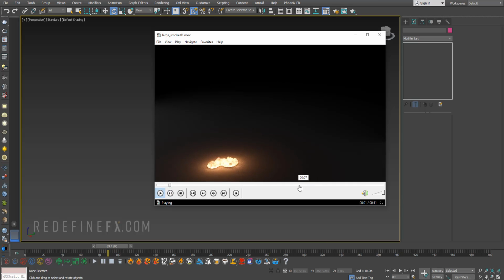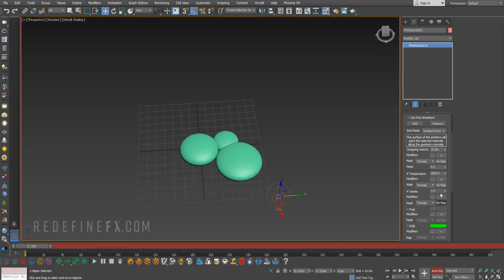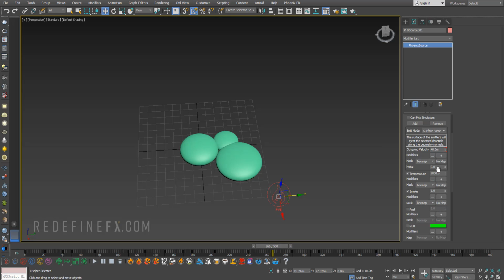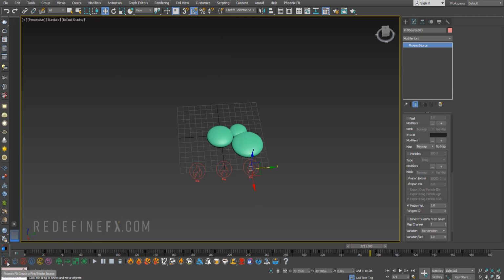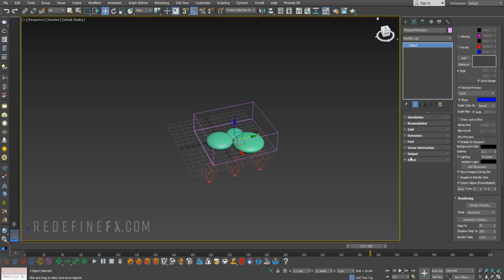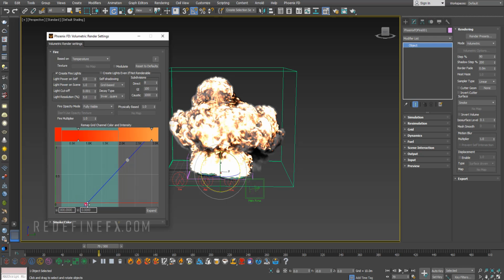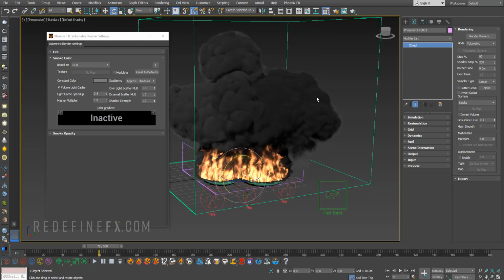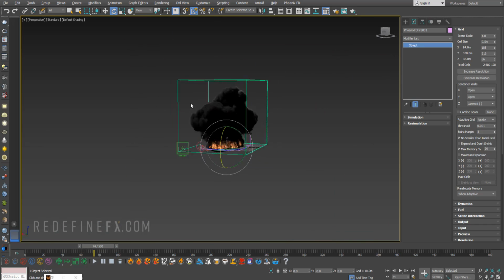26 Volcano Smoke